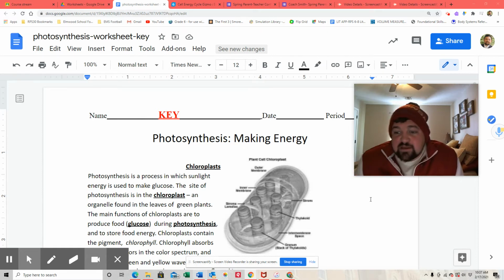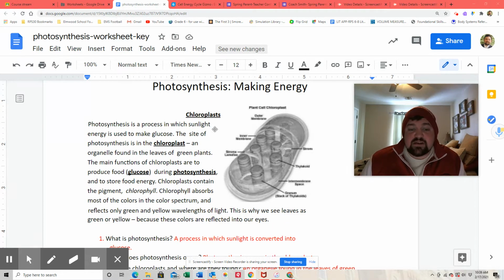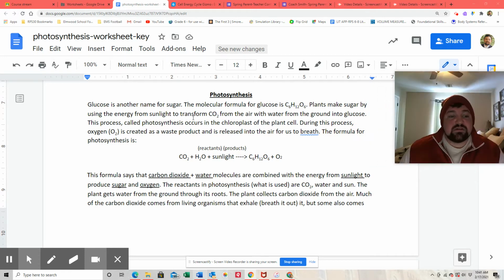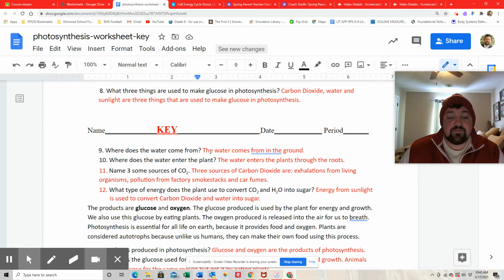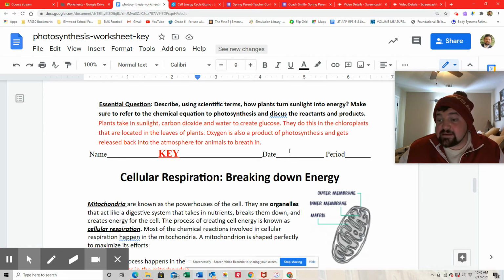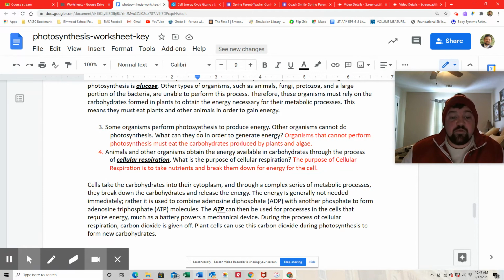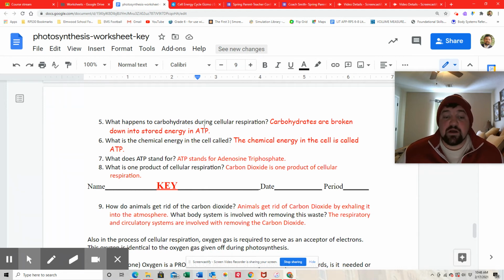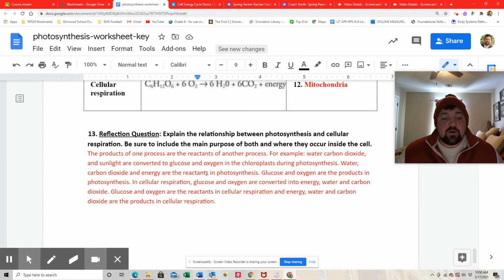Coach Smith Photosynthesis and Cellular Respiration Overview 2/17/21